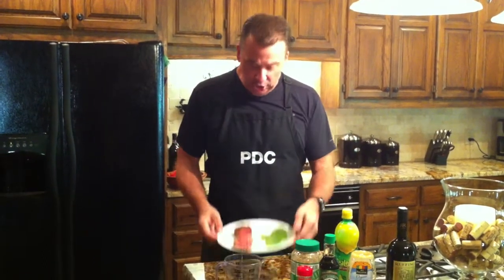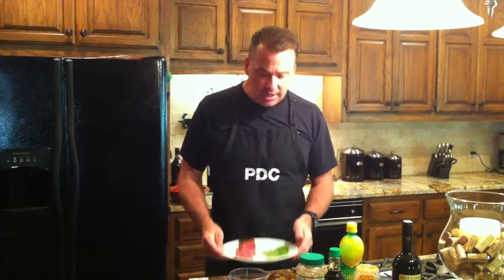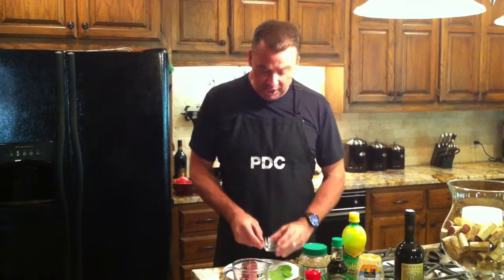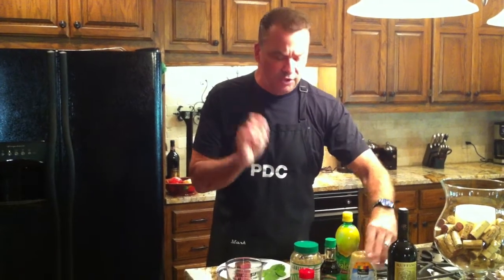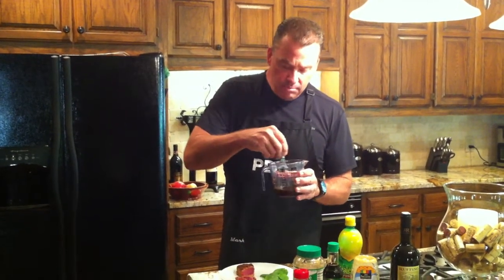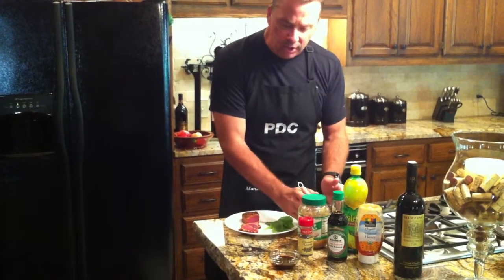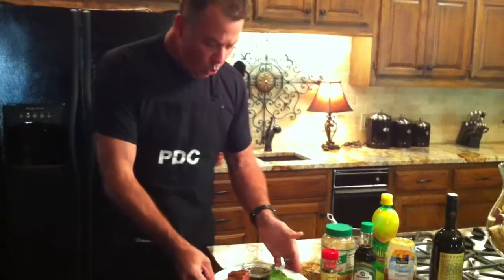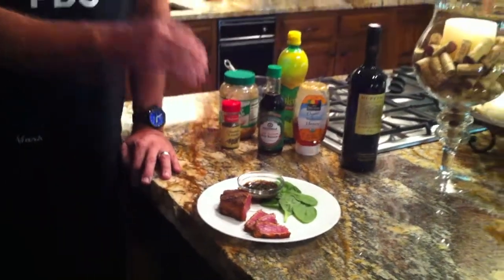Ahi Tuna video 3. Making the sauce